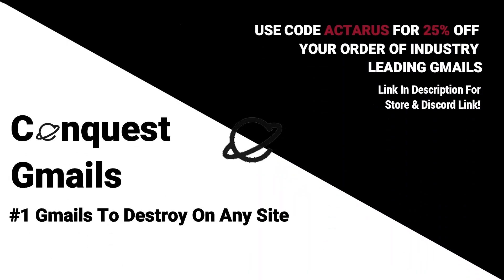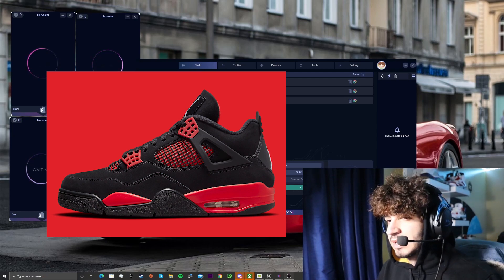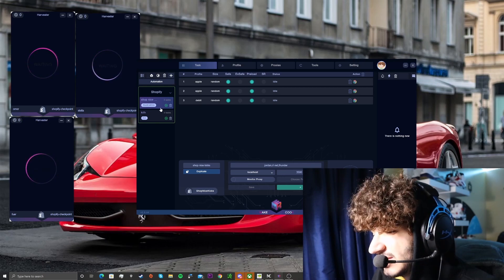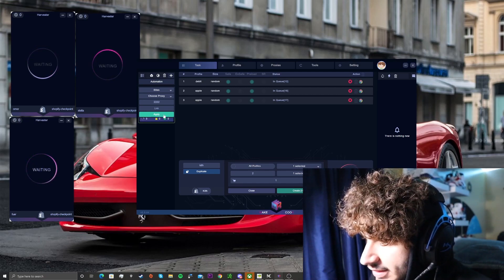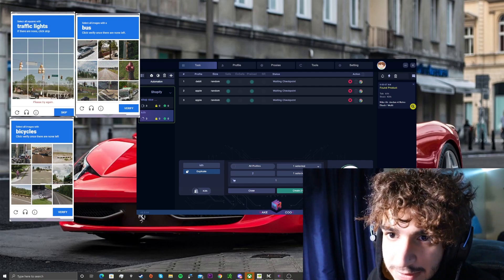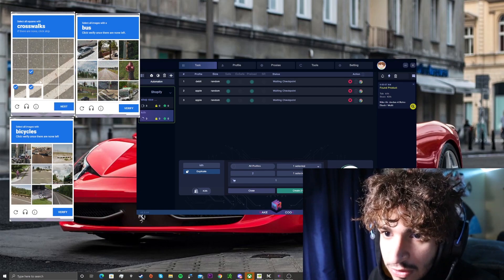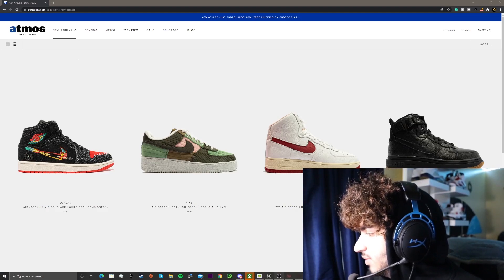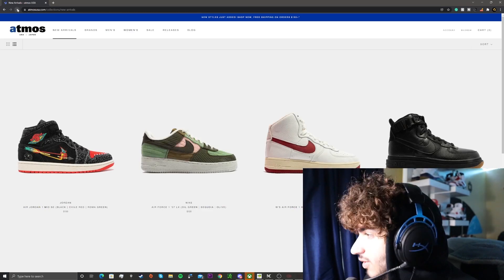JORDAN 4 THUNDER RED MEKAIO LIVE COP! - How To Sneaker Bot Ep.26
My setup